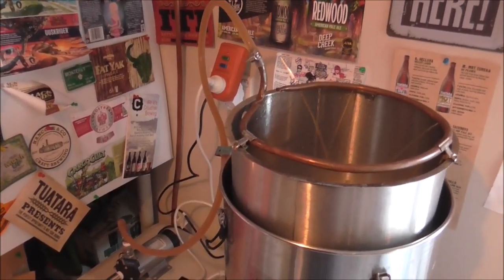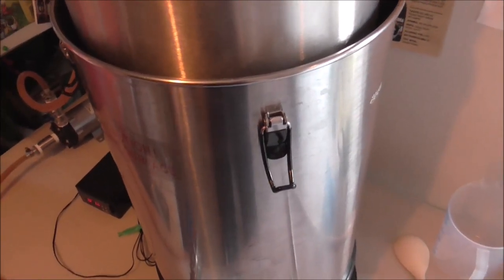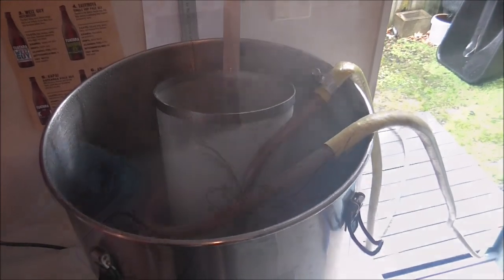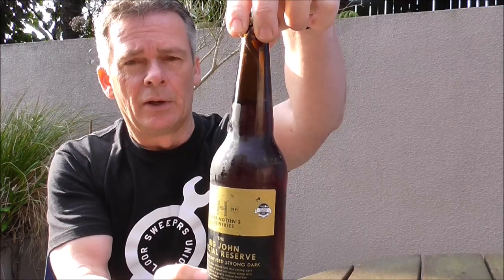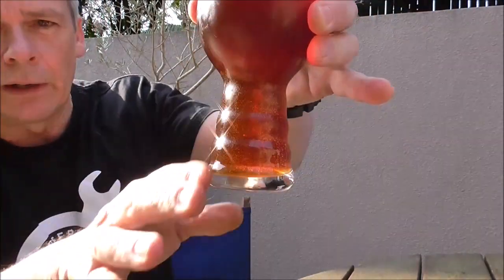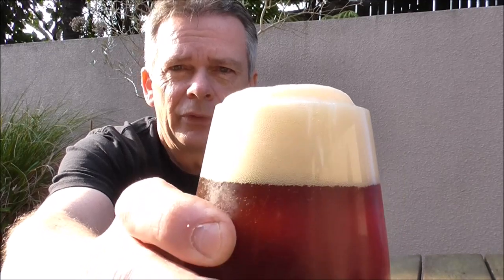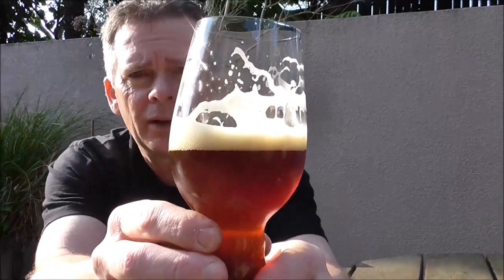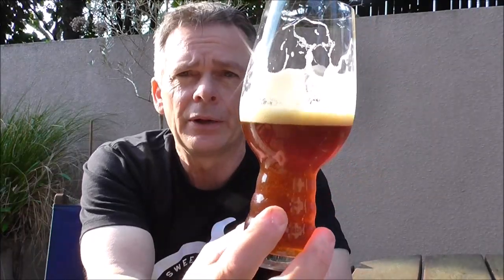Rusty Nail Red IPA - Grain to Glass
Recipe specifics:

Style: Red IPA
60 min mash and boil @ 66C
Batch size: 13 l (10L into fermenter)
Boil volume: 17 l
OG: 1.052
FG: 1.010
Bitterness (IBU): 38.3
Color (SRM): 15.9
ABV: 5.5%

Grain/Sugars:

1.30 kg Gladfields Ale Malt (pale 2 row), 40.0%
1.30 kg Gladfields Vienna, 40.0%
0.25 kg Gladfields Shepherds Delight, 7.7%
0.20 kg Gladfields Crystal Medium, 6.2%
0.20 kg Gladfields Toffee Malt, 6.2%

Hops:

20.00 g Centennial (AA 8.7%, Pellet) 10 min, 10.7 IBU
20.00 g Mosaic (AA 11.4%, Pellet) 10 min, 14.0 IBU
20.00 g Centennial (AA 8.7%, Pellet) 5 min, 5.9 IBU
20.00 g Mosaic (AA 11.4%, Pellet) 5 min, 7.7 IBU
30.00 g Centennial (AA 8.7%, Pellet) 0 min, 0.0 IBU
30.00 g Mosaic (AA 11.4%, Pellet) 0 min, 0.0 IBU

(0 min = 15 min 80C hop stand)

30.00 g Centennial (AA 8.7%, Pellet) 5 day dry hop
30.00 g Mosaic (AA 11.4%, Pellet) 5 day dry hop

Yeast/Misc:

Calcium Sulphate, 0.5 unit(s), Additive
Irish Moss, 0.5 unit(s), Fining , boil 10 min
US-05, 1.0 unit(s), Yeast

Batch Notes:

No sparge. Brewed 15th August 2018. 75C 10 min mash out.  Bottled 31st August 2018. ABV 5.5% 75 % brew house efficiency. Fermented at 18 C, raised to 21C for last 2 days.